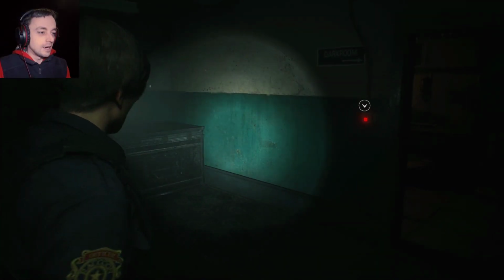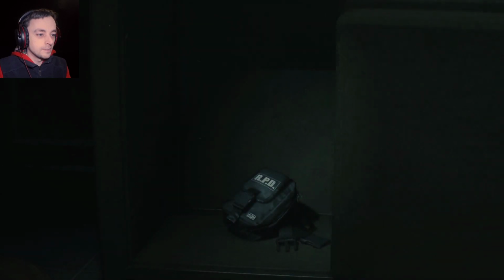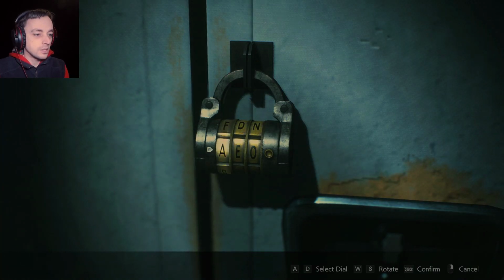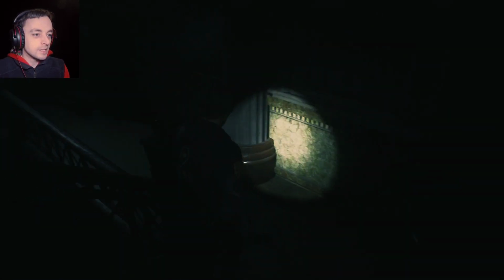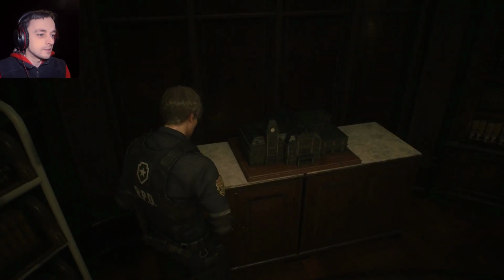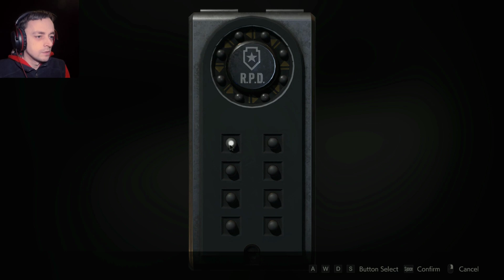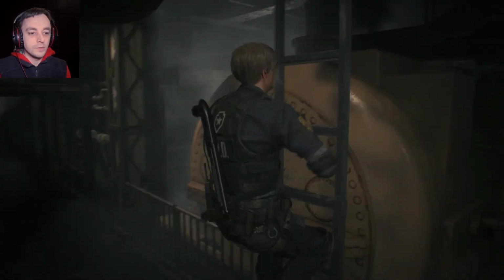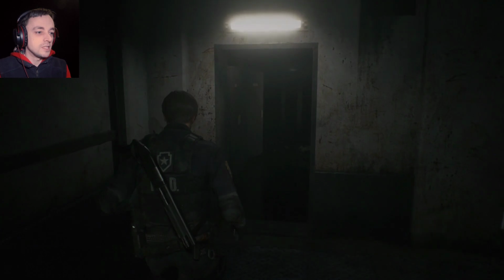Resident Evil RE2 Ep8 - First Boss!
As we search the lower areas of the police station we walk straight into a man with a major problem. The Virus has mutated him massively leaving him with a huge arm complete with its own eye. Lets hope our ammo stretches! :D

You can find Resident Evil RE2 on steam! and other platforms or find out more at